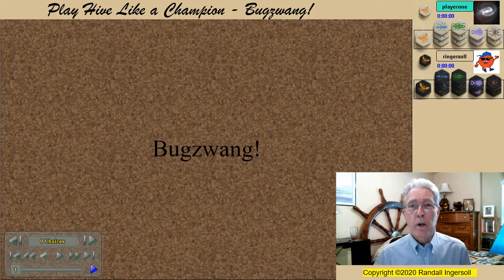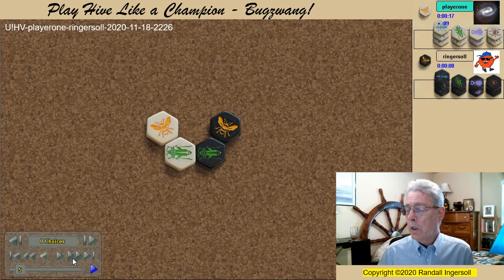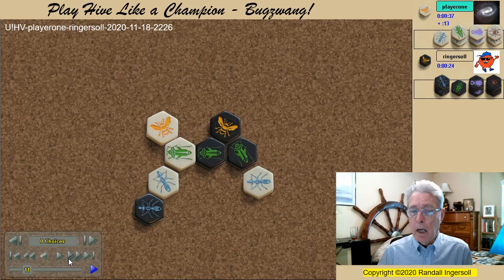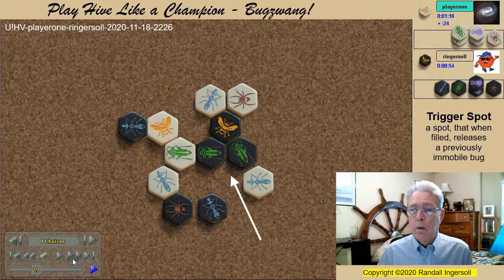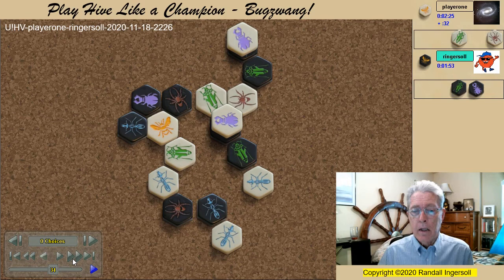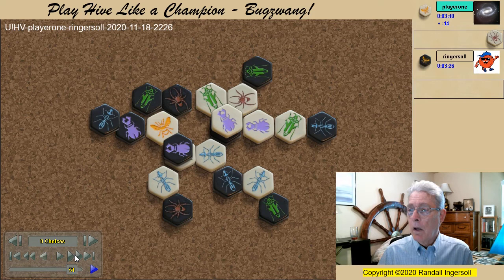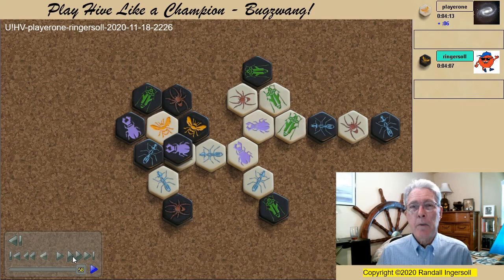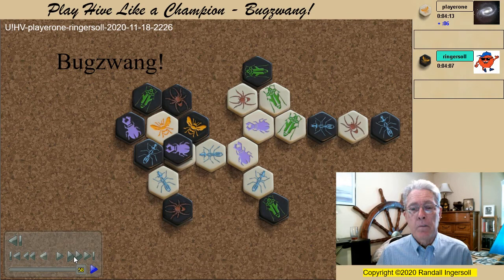Bugzwang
Randy uses a real game to demonstrate the power of Bugzwang!